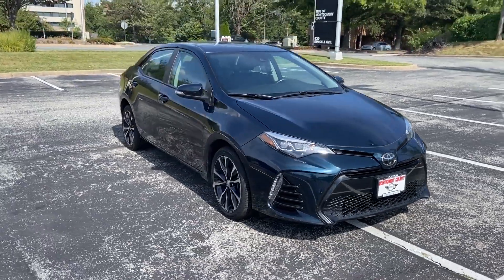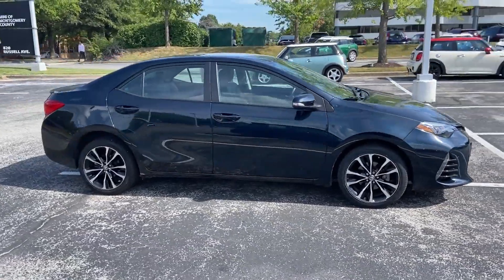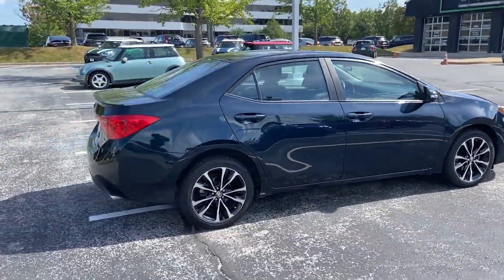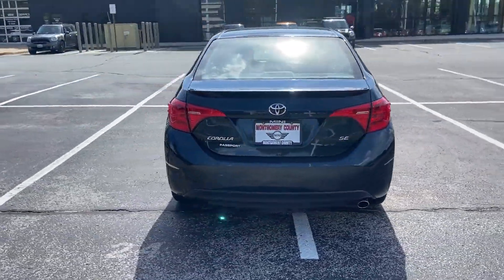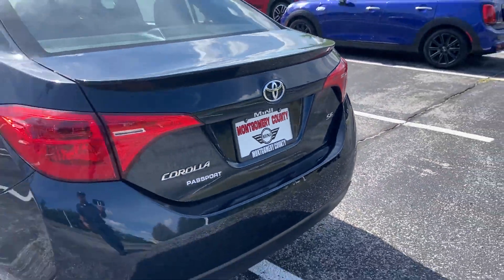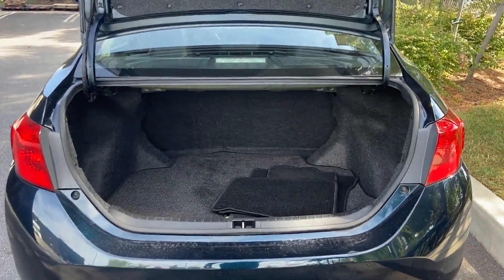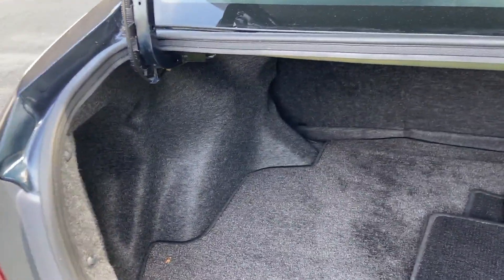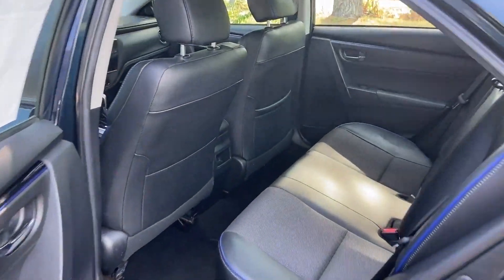Used 2019 Toyota Corolla L 2T1BURHE5KC133363 Gaithersburg, Bethesda, Rockville, Silver Spring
2019 Toyota Corolla L 2T1BURHE5KC133363 Video

This 2019 Toyota Corolla L 2T1BURHE5KC133363 is full of phenomenal features such as: